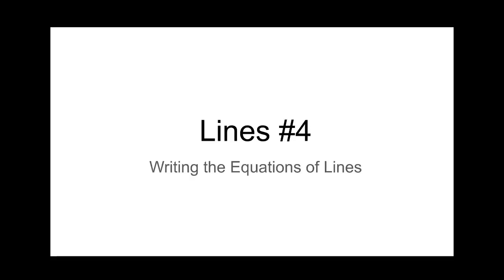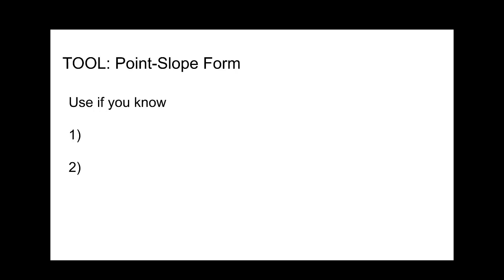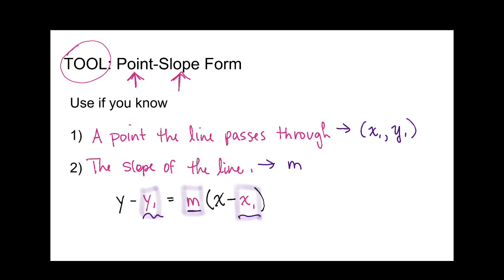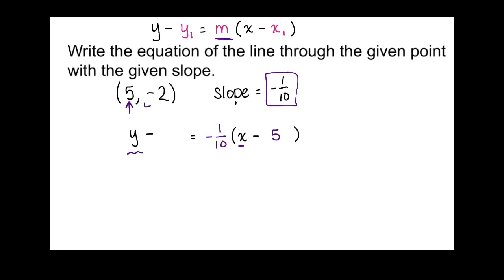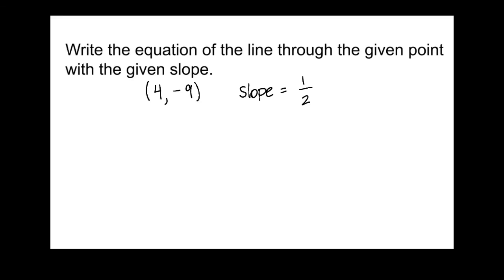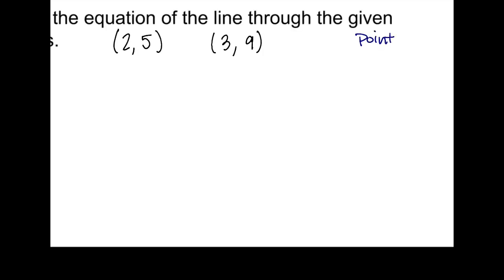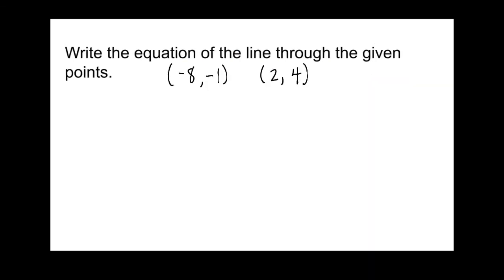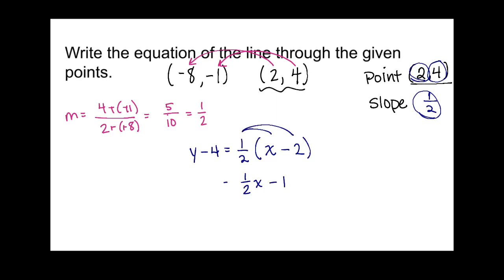Writing the Equations of Lines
Write the equation of a line when given its slope and a point it passes through. Also, when given two points, find the slope, and then write the equation of the line.